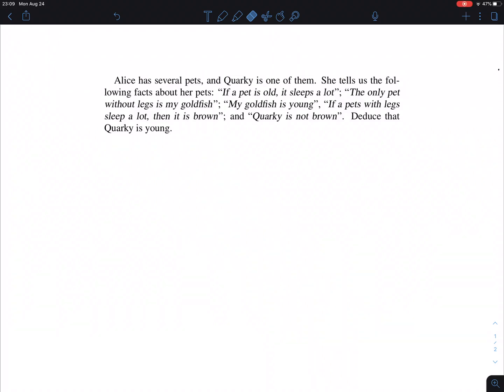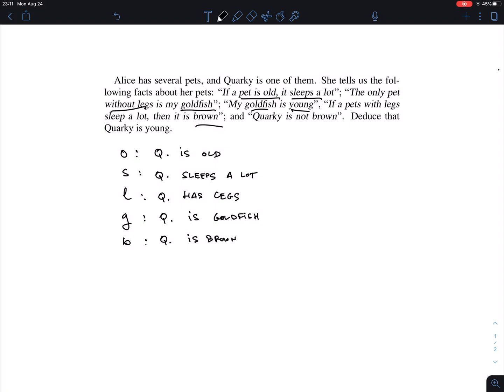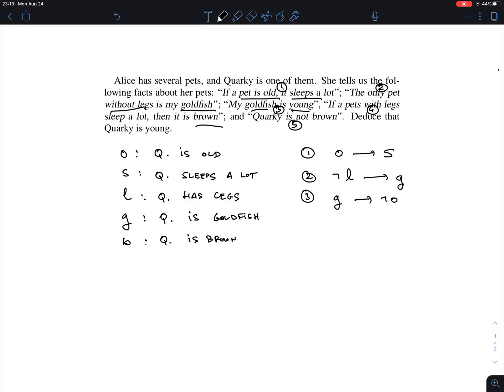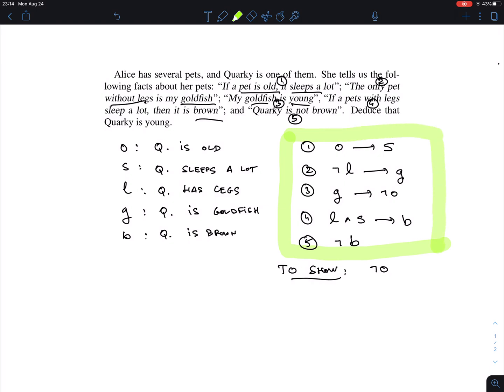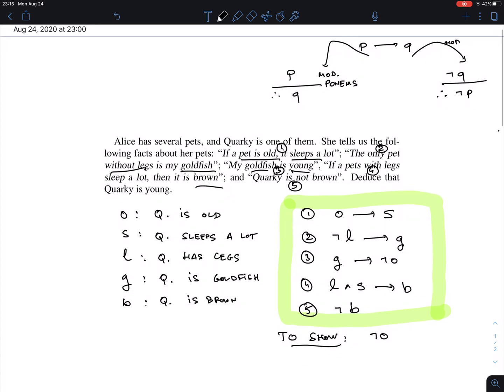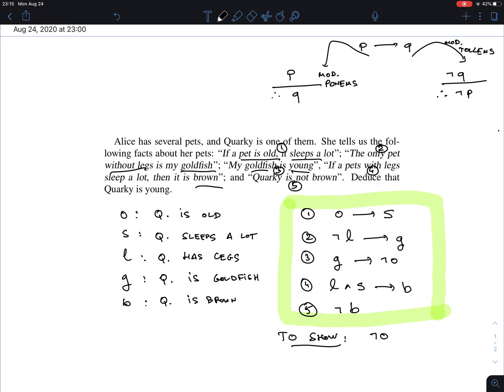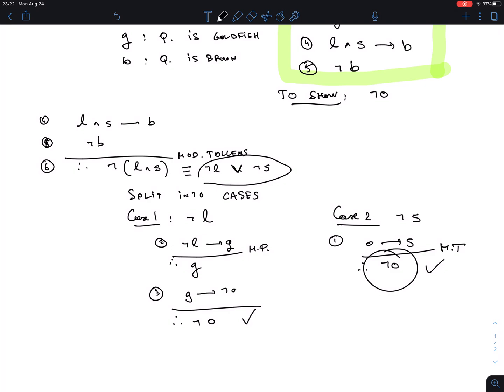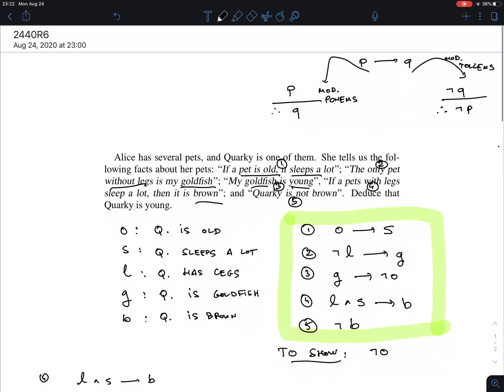2440R6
Review for Quiz 4 on 1.6 Rules of Inference (propositional logic)